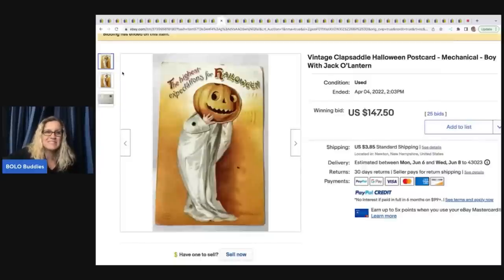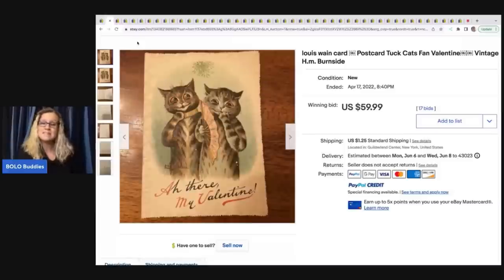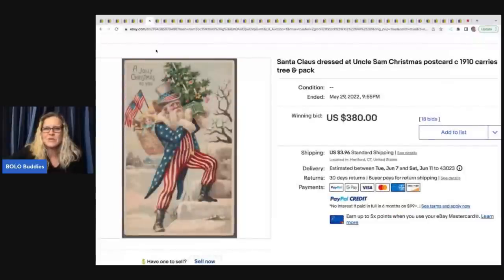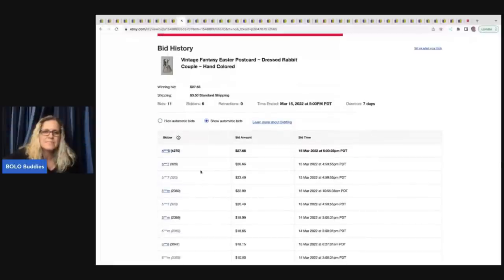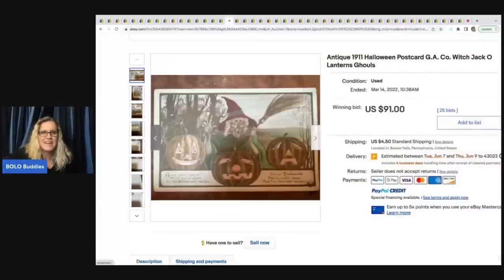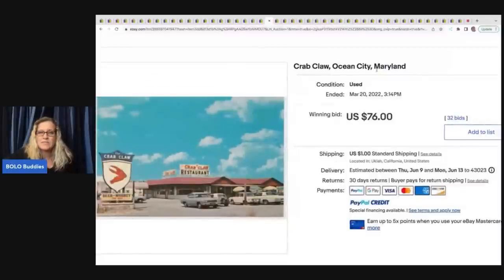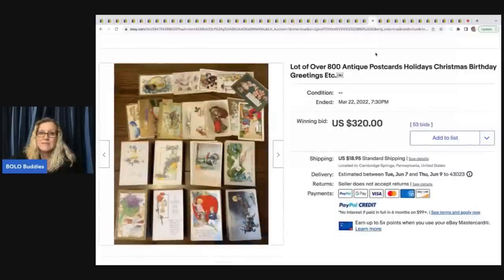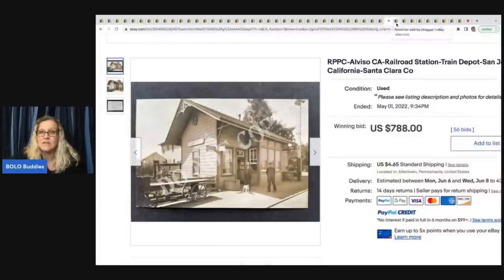Make Big Money Selling Vintage Postcards on ebay What to look for!